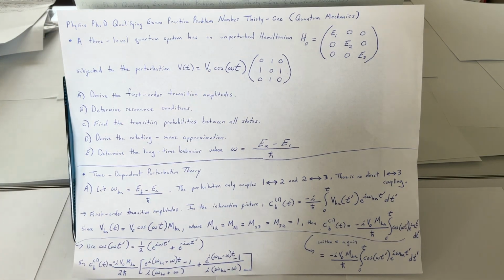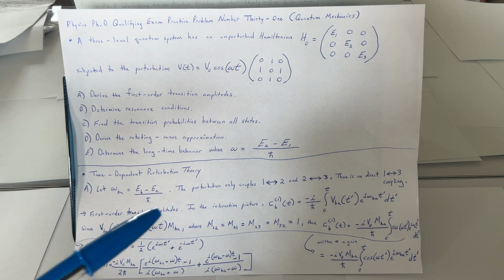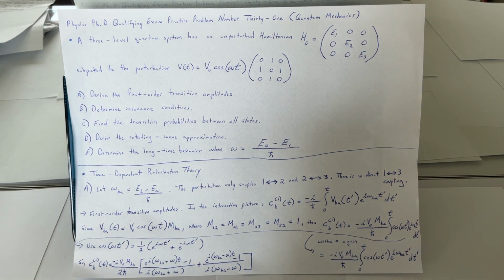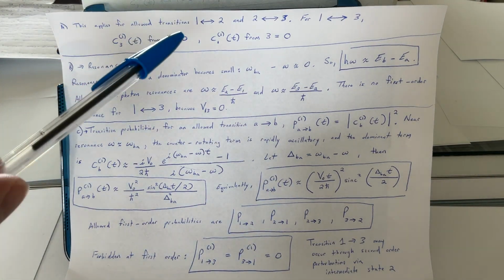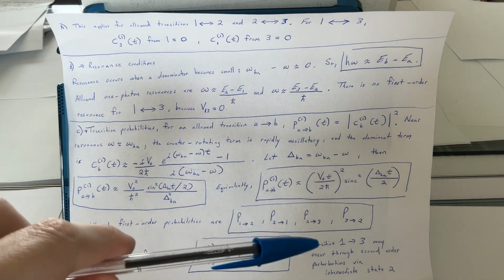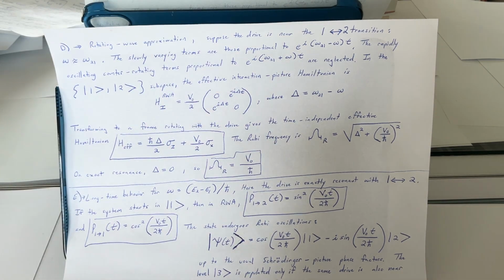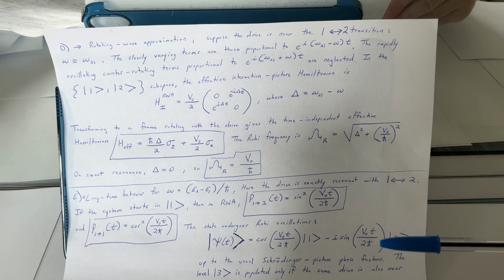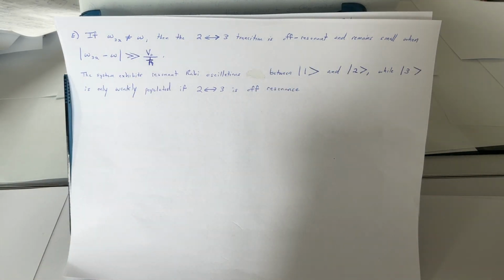Physics Ph.D. Qualifying Exam Practice Problem Number Thirty- One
Quantum Mechanics- Time-Dependent Perturbation Theory